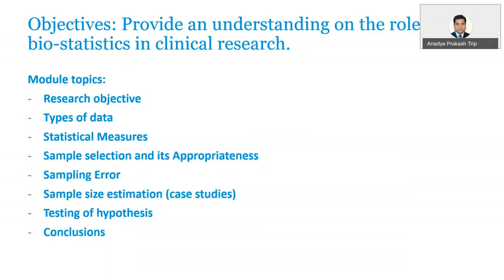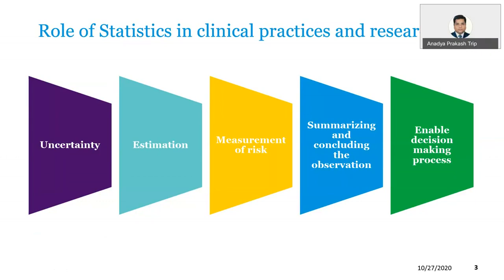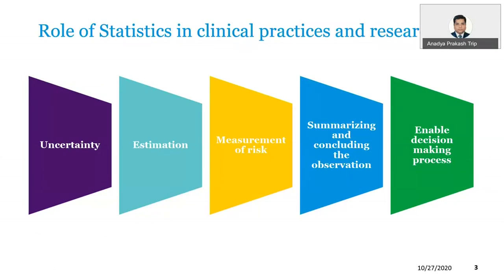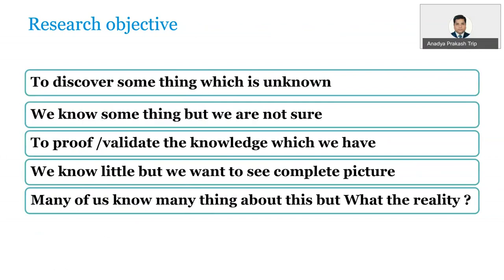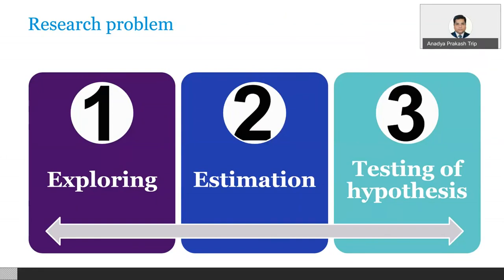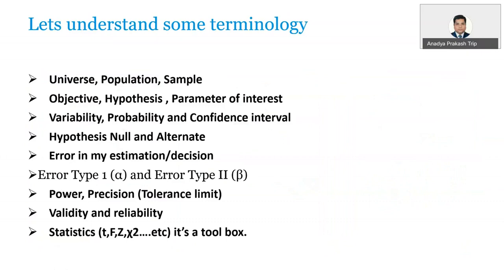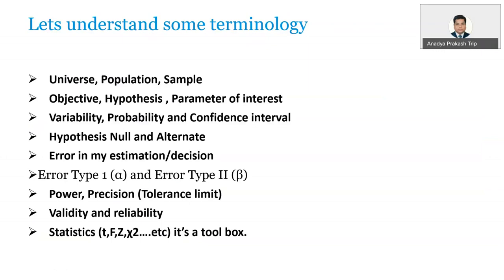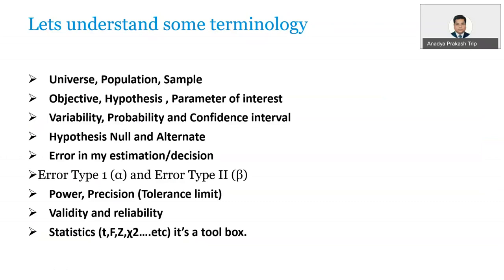Unlocking the Basics of Bio Statistics: A Beginner's Guide :: Volume 1 of 5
Learn the fundamentals of bio statistics with this comprehensive introduction, perfect for beginners. Discover the essential concepts of bio statistics in this beginner-friendly guide. Get a solid understanding of bio statistics from scratch with this easy-to-follow introduction. Master the basics of bio statistics and lay a strong foundation for further learning. Join us as we delve into the world of bio statistics, breaking down complex topics into simple explanations. This is Volume 1 of the series of 5 videos.